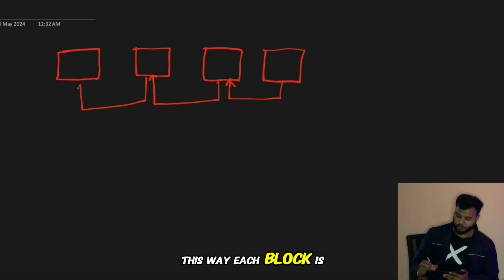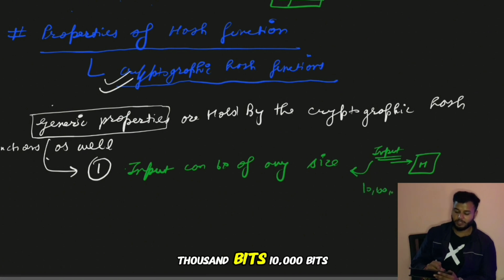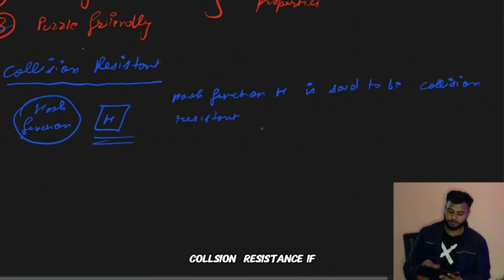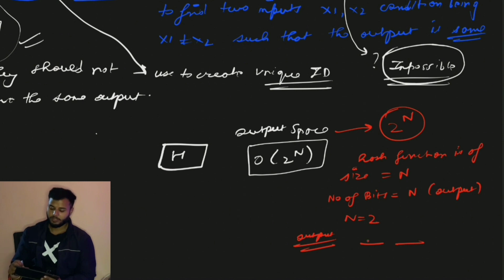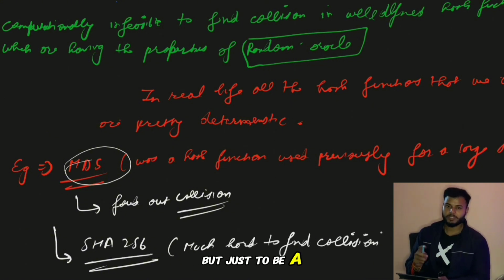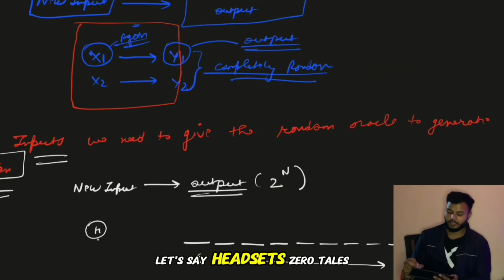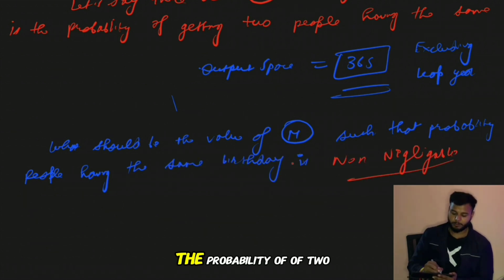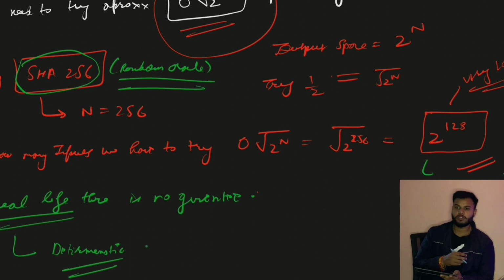Deep Dive into Cryptographic Hash Functions: Collision Resistance & Birthday Paradox Explained|PART1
Welcome to @BitXplosive ! In our latest video, we delve into the properties of cryptographic hash functions, with a special focus on collision resistance. Join us for an in-depth exploration of how these functions work and their crucial role in securing digital information.

🔍 Properties of Cryptographic Hash Functions: We kick off with an overview of the essential properties that make cryptographic hash functions fundamental to modern cryptography, including determinism, efficiency, preimage resistance, and second preimage resistance.

💡 Collision Resistance: Dive deep into the concept of collision resistance, an essential property that ensures no two distinct inputs produce the same hash value. Learn about the importance of collision resistance in maintaining the integrity and security of cryptographic systems.

🔎 Analyzing Collisions in Random Oracles: Understand the role of random oracles in cryptographic proofs and how they model idealized hash functions. Explore how collisions are analyzed in the context of random oracles and their implications for cryptographic security.

🎂 Birthday Paradox: Discover the fascinating connection between the birthday paradox and collision resistance. We break down this counterintuitive probability problem and explain how it applies to the likelihood of hash collisions in cryptographic functions.

Join us on this educational journey as we demystify the principles of cryptographic hash functions and enhance your understanding of digital security.